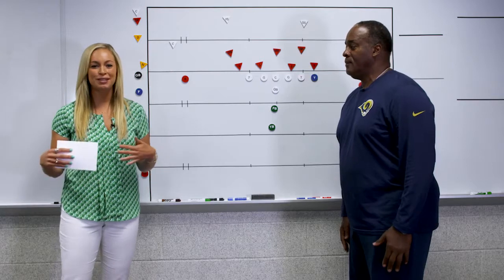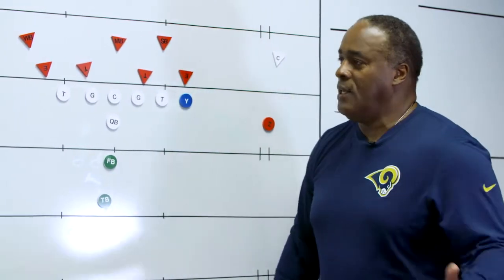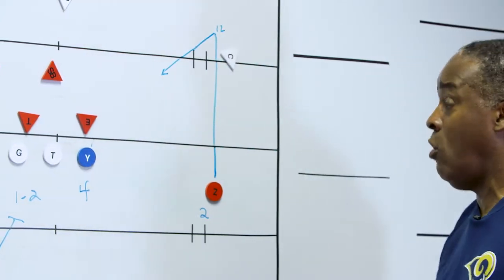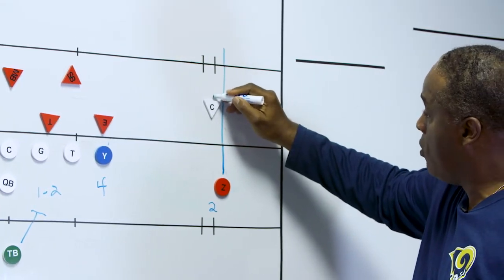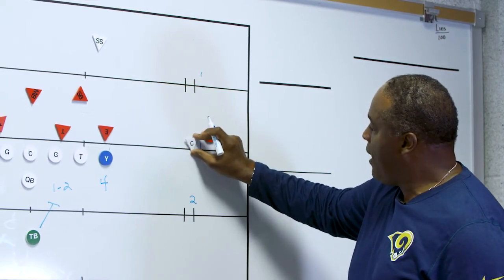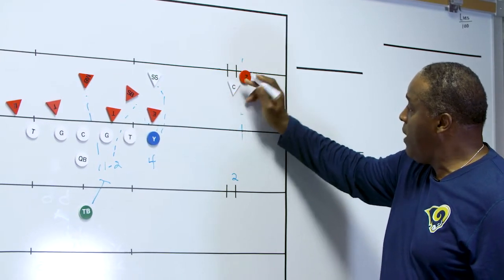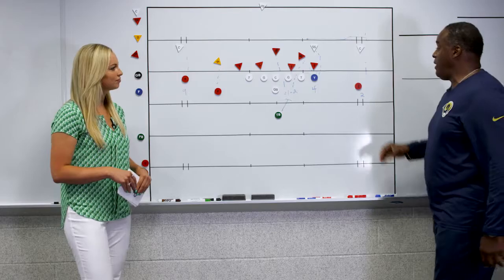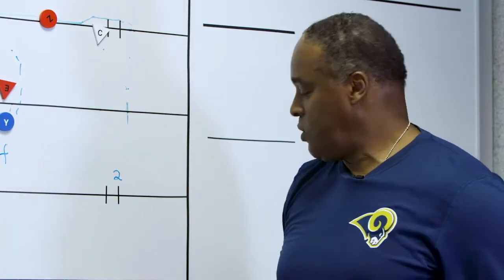Training Days: Ray Sherman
Dani Klupenger chats with wide receivers coach, Ray Sherman, about the basics of being a Rams’ pass catcher.